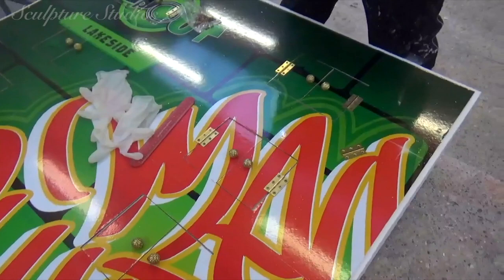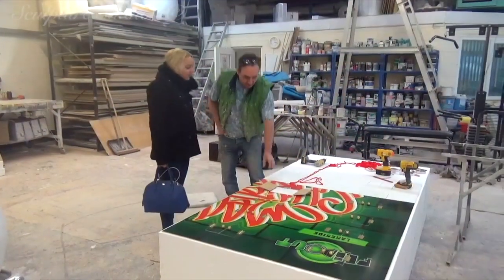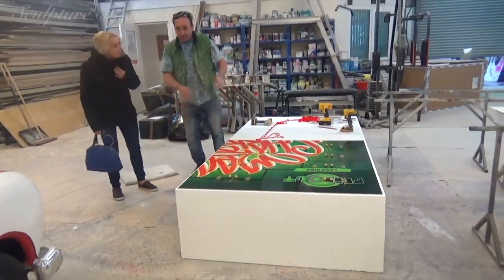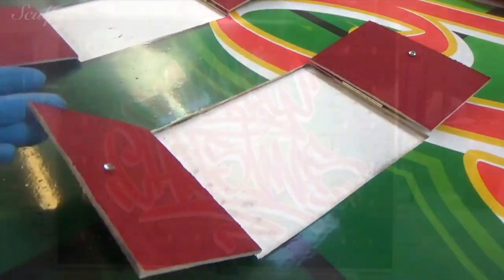GIANT ADVENT CALENDAR! by Sculpture Studios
♫  'We Wish You a Merry Christmas' (Instrumental Jazz) by E's Jammy Jams